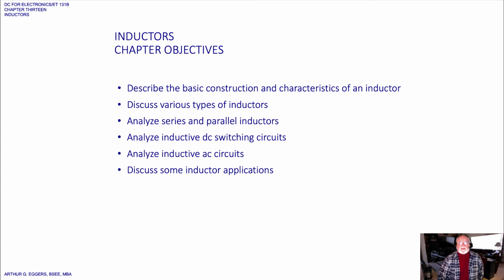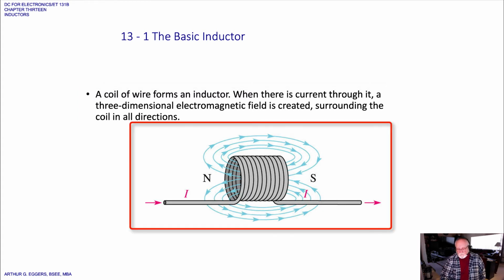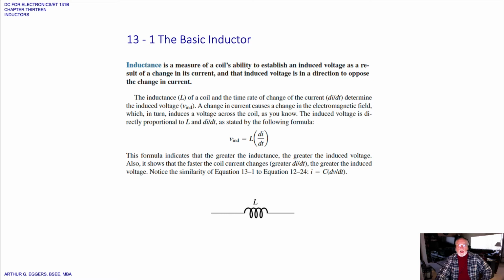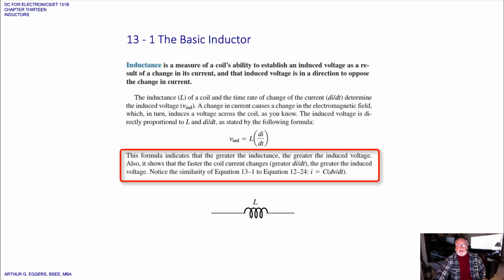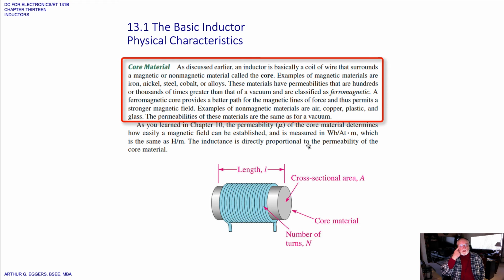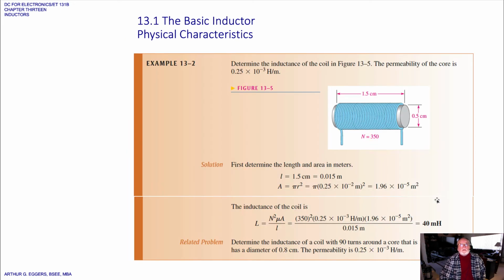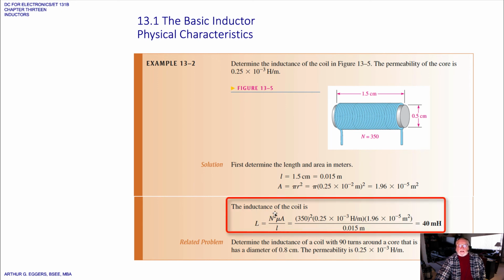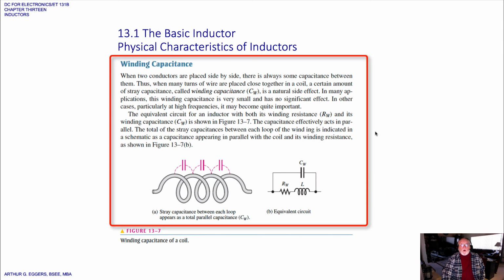ET131B Chapter 13 Part 1: Inductors